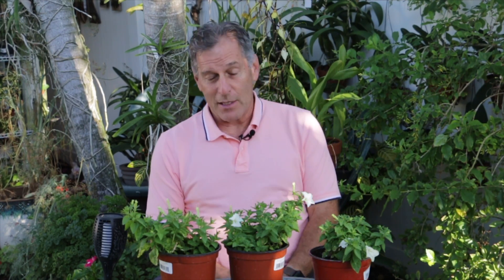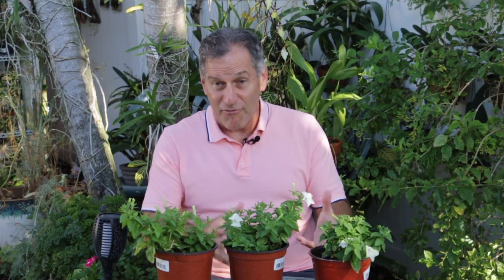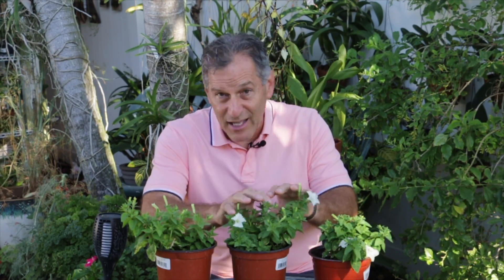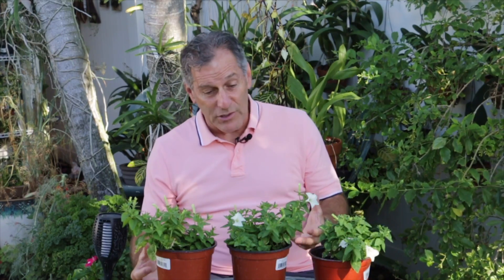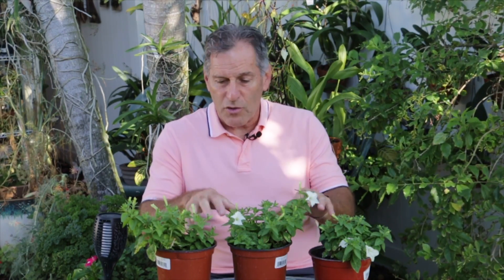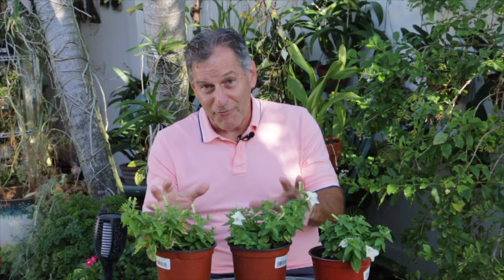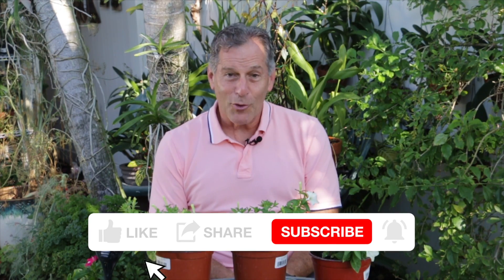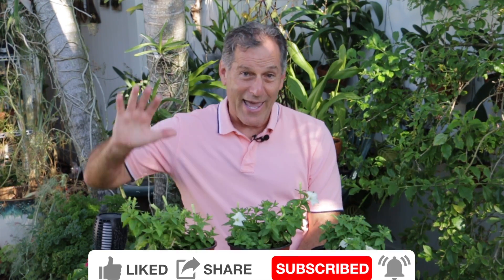Firefly Petunias and More!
In this video, I share some video of the Firefly Petunia from LightBio and provide a little background information on gene introduction in plants to generate luminescence and fluorescence (which are different light producing processes). I also share my idea of a Firefly Phalaenopsis with the hope that LightBio will make and market this potentially revolutionary new orchid!